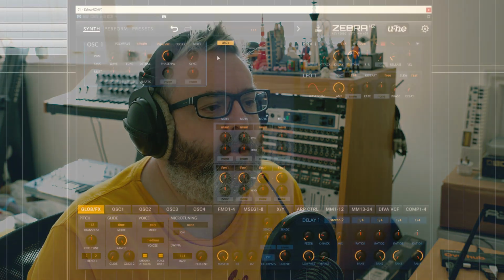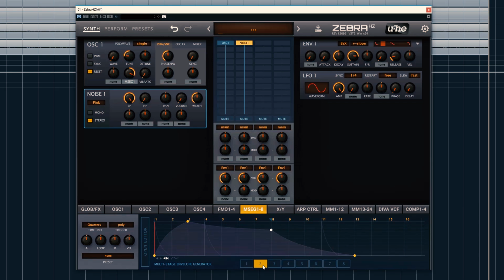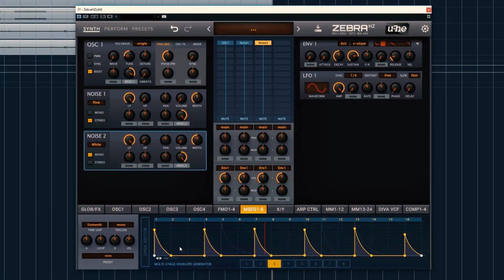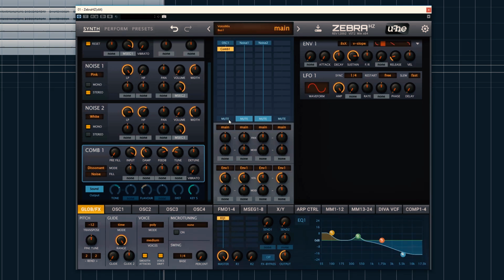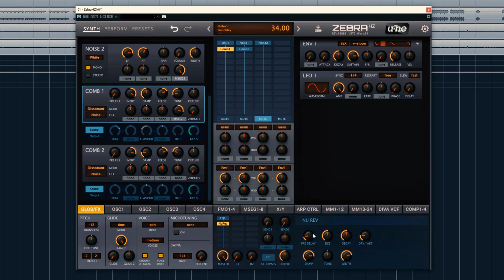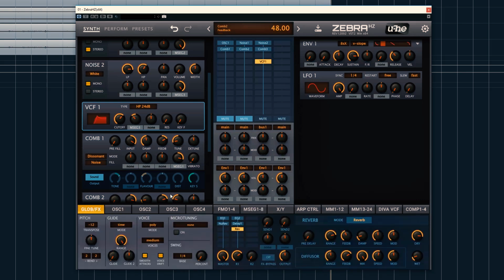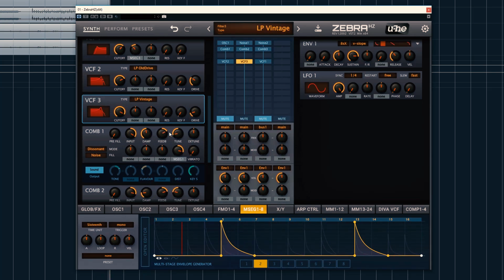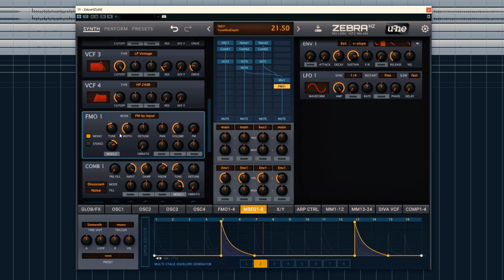Let's Make a Noise 05 - ZebraHZ Breakbeats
How to make a breakbeat with u-he's ZebraHZ.

00:00 Intro
01:12 Kicks
04:34 Snares
06:46 Hats
09:52 Comb filters & FX
25:02 More tips & tricks
29:00 Outro